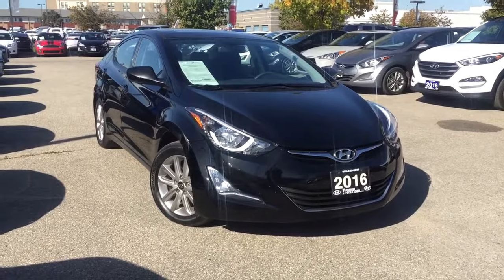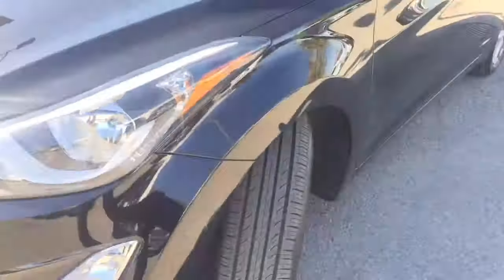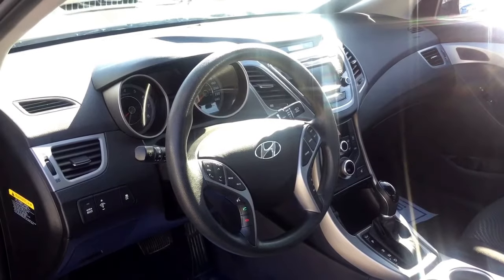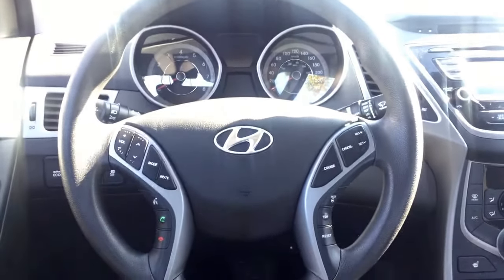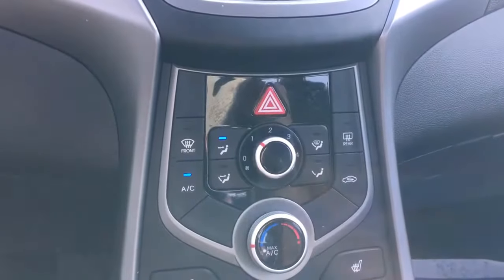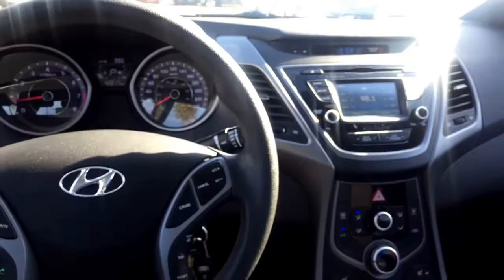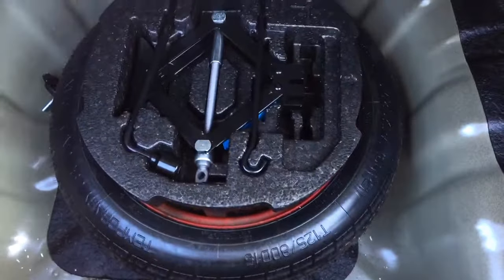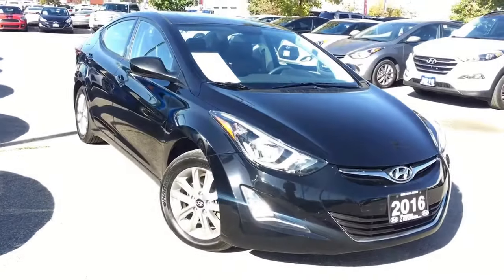2016 Hyundai Elantra Sport|401 Dixie Hyundai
This 2016 Hyundai Elantra's generous feature content gives it a strong value proposition. Feature contents like heated seats, power sunroof, power door locks, mirrors and windows, voice activated radio, hands-free Bluetooth, USB/Aux inputs, air conditioning are equipped with your Elantra. With an affordable price tag this Elantra will not last long, do not DELAY!!